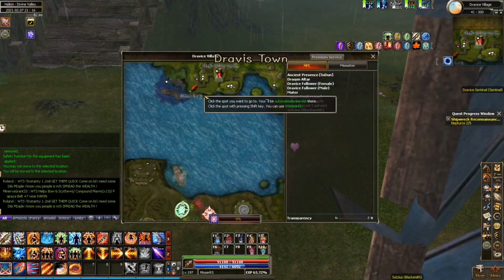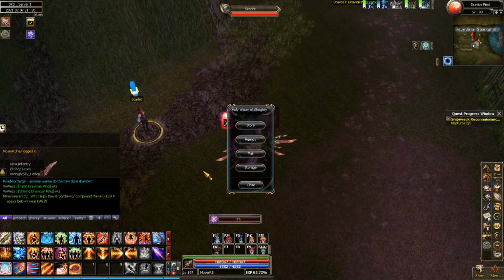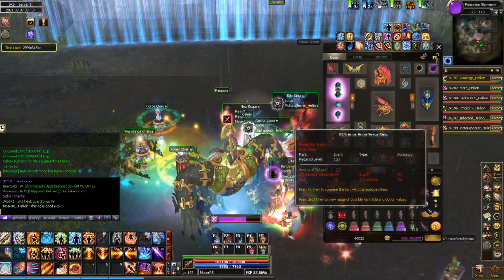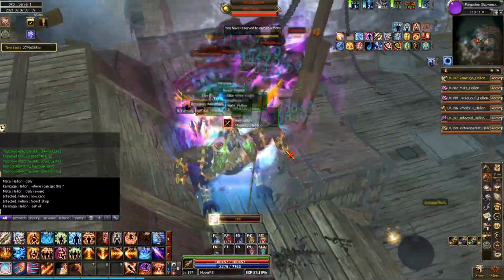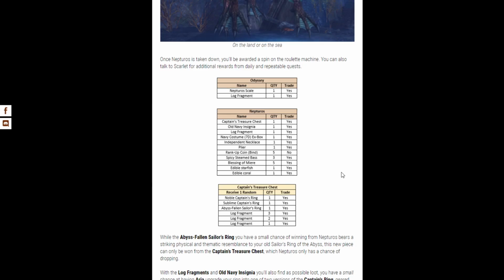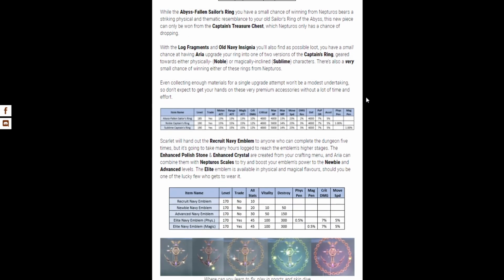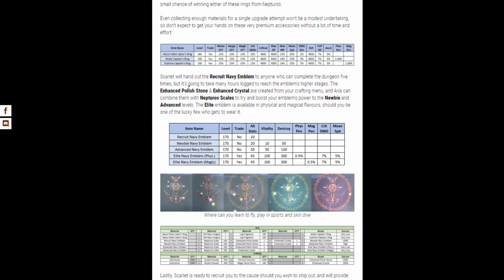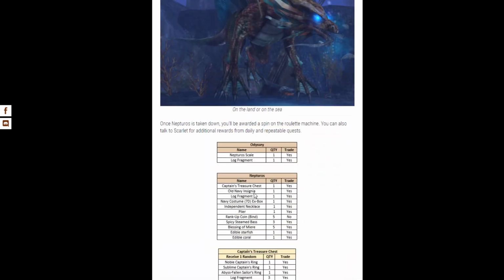Forgotten Shipwreck (190+) Dungeon Guide - Dekaron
In today's video I have a guide for you on how to complete Dekaron's Forgotten Shipwreck Dungeon.

This dungeon offers the best experience in the game as well as some great drops.  These drops include: Noble Captain's Ring, Sublime Captain's Ring, Abyss-fallen Sailor's Ring, Captain's Treasure chest, Plier, Independent Necklace, Old Navy Insignia, and some good buffs.